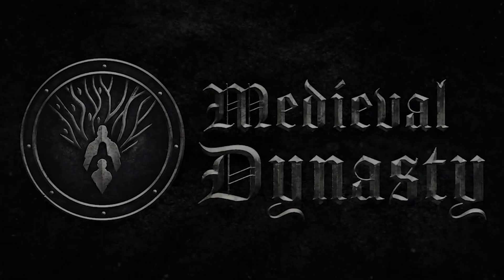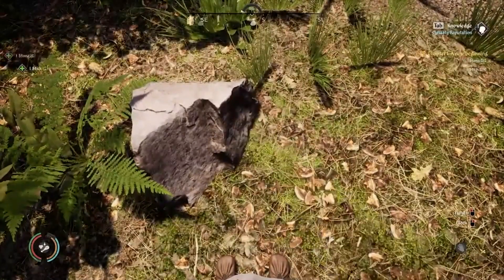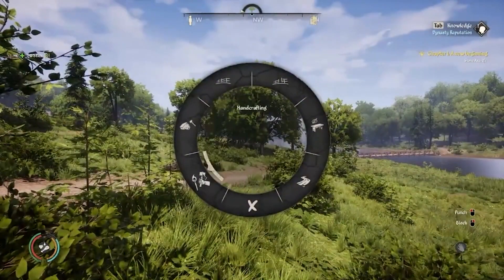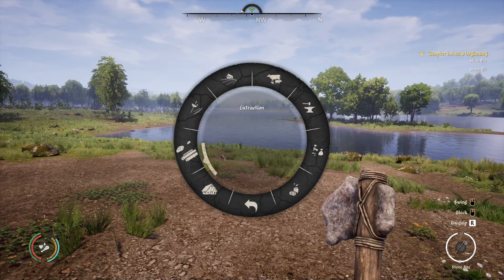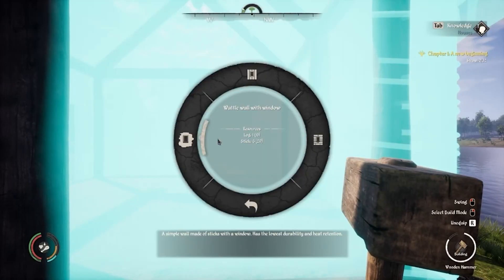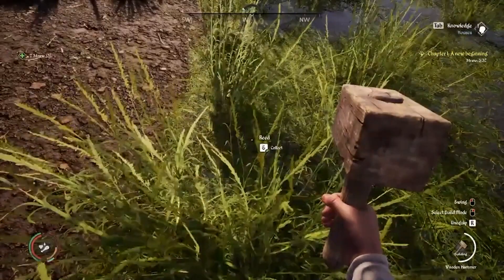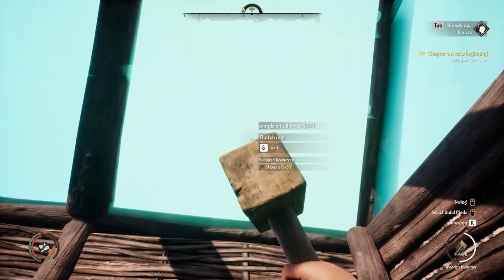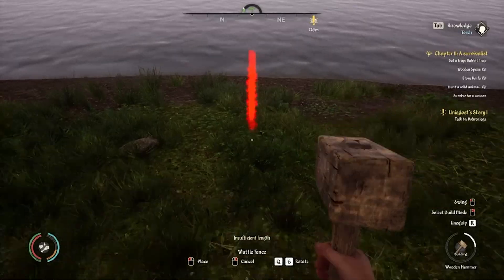Medieval Dynasty Key Features Video #2 Building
About Toplitz Productions

Named after the mystic “Toplitz Lake” which is situated in a dense mountain forest high up in the Alps, Toplitz Productions was founded with the aim of developing and publishing computer and video games “with heart and soul”.